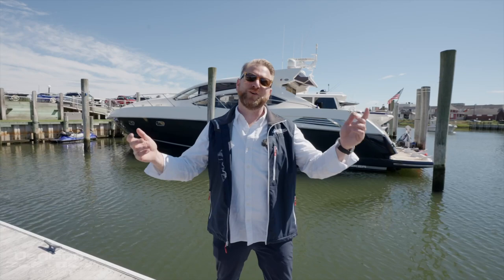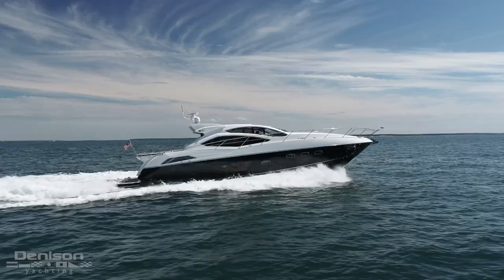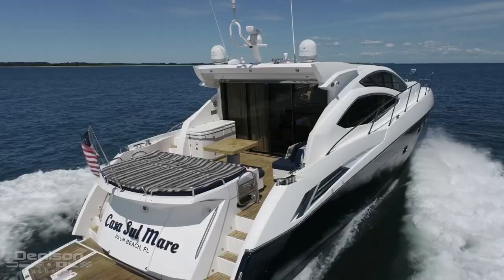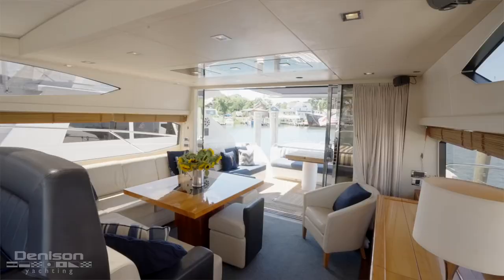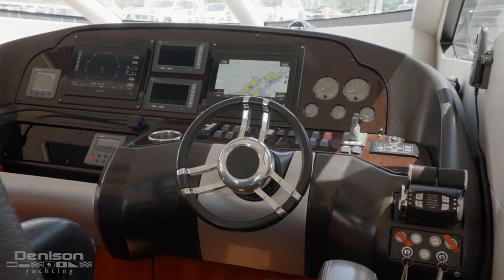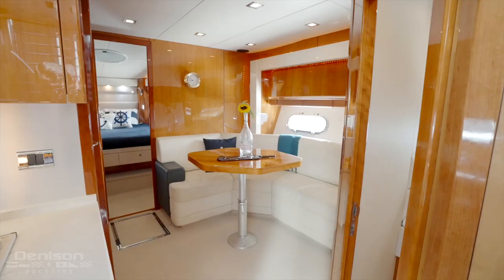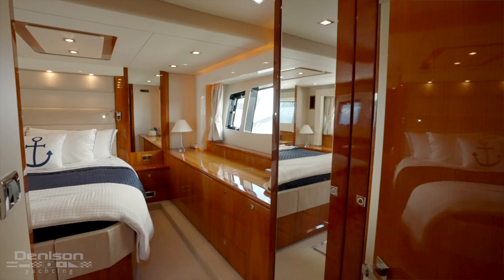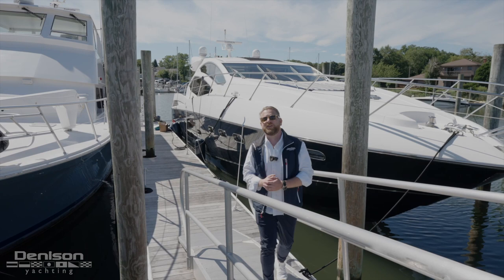64 Sunseeker Predator Yacht [CASA SUL MARE]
64 Sunseeker Predator 2010
Asking Price: $824,999
Location: Greenport, New York

The true hallmark of every great yachting experience is a boat that connects you with both your guests and your surroundings.

Highlights:
Brand New Garmin Electronics
Fresh Bottom Paint
Bow and Stern Thrusters
Large Opening Hardtop
Retractable Awning for Cockpit
Retractable Swim Platform w/ Dinghy Chocks
Prop speed
All new batteries 2021 and 2022
All new filters, fluids and zincs

Yacht Broker
Patrick Hopkins

0:00 Intro
0:28 Engine Room
1:24 Bow
1:40 Swim Platform
1:54 Cockpit
2:19 Salon
2:47 Helm
3:17 Galley
3:28 Lower Salon
3:46 VIP Stateroom
3:58 Guest Stateroom
4:15 Master Stateroom
4:56 Outro

MusicbedID: MB01GW3CFZI5IJT